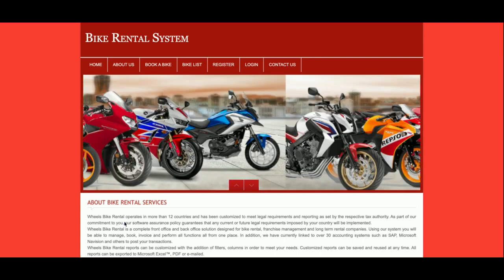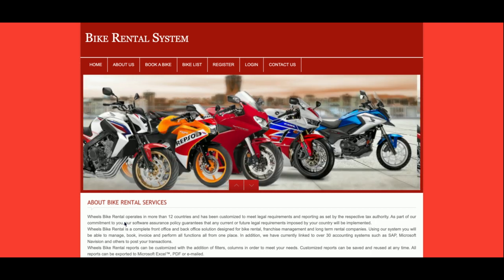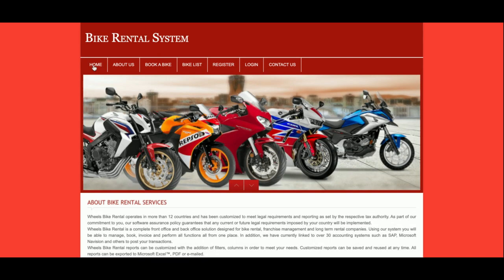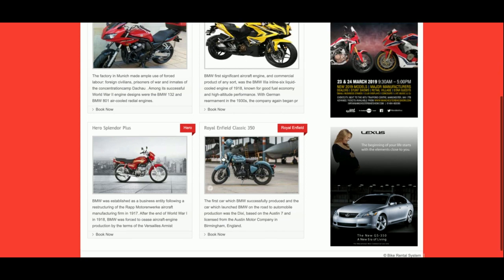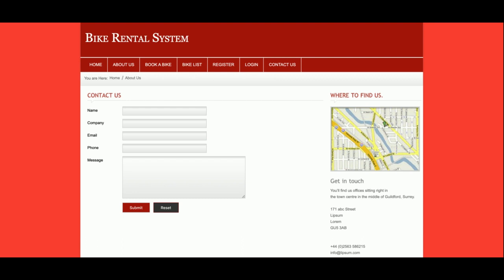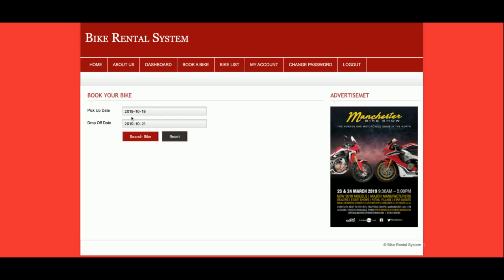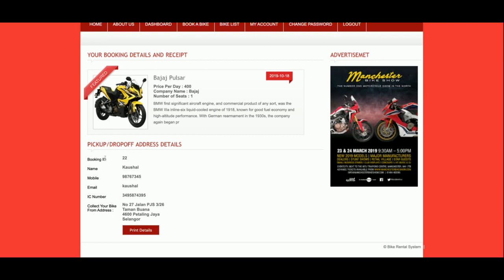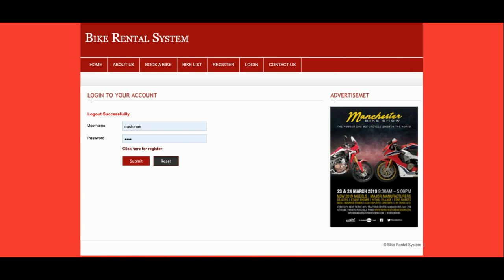Bike Rental System | PHP and MySQL Project Source Code | PHP MySQL CRUD Project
Bike Rental System is a PHP MySQL micro service project where all APIs we have developed in PHP MySQL and all UI Bike Rental System  we have implemented in PHP.

Bike Rental System PHP and MySQL Project Tutorial
Bike Rental System Download